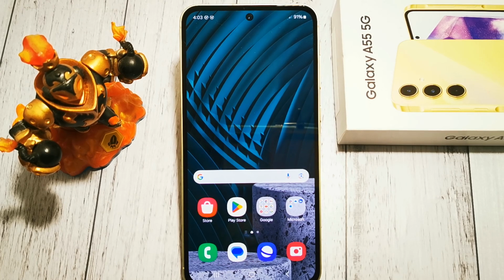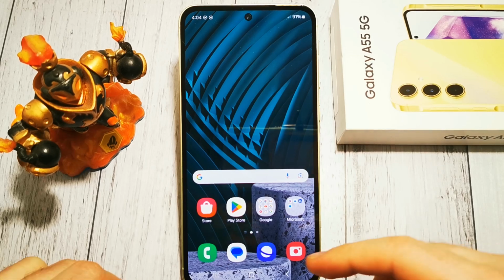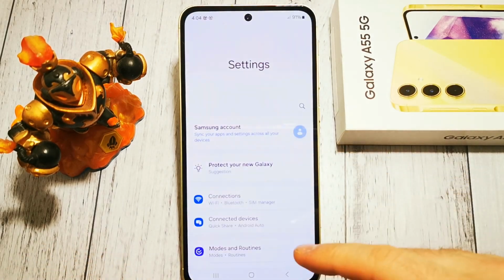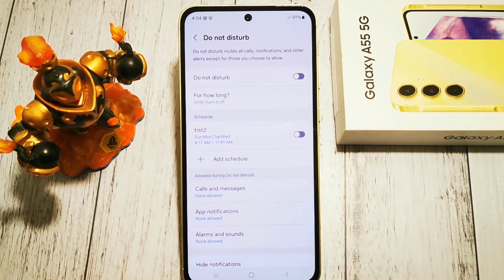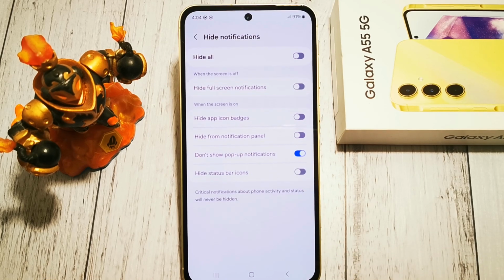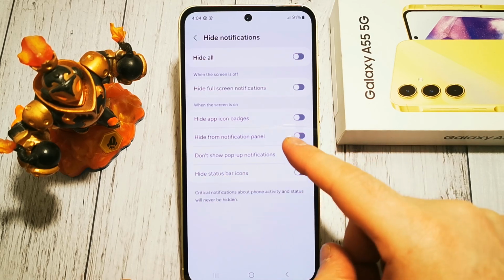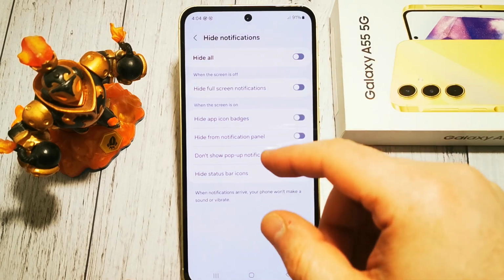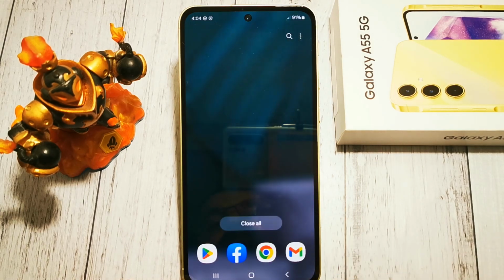🔕 How to Turn Off Don't Show Pop-Up Notifications in Do Not Disturb Mode on Samsung Galaxy A55 🔕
🔑 If you've enabled the option to prevent pop-up notifications during Do Not Disturb (DND) on your Samsung Galaxy A55 and want to turn it off, here's how to restore pop-ups while DND is active. This will allow you to receive pop-up notifications even when you're in DND mode.

Steps to Turn Off "Don't Show Pop-Up Notifications" in Do Not Disturb Mode on Samsung Galaxy A55:

🛑 Open Settings:

Scroll down and tap on Notifications.
🔕 Access Do Not Disturb Settings:
3. Tap on Do Not Disturb.
4. Look for the option labeled Allow Exceptions and tap on it.

🔘 Enable Pop-Up Notifications:
5. In the Allow Exceptions section, toggle Pop-up notifications or Priority Only (depending on your version) back on.

Confirm the Change:
6. Once the toggle is on, pop-up notifications will appear again while DND is enabled.

Important Notes:

🎯 Priority Mode: If you want to receive pop-ups for priority notifications, you can enable priority mode in the Allow Exceptions settings.
🛑 Customization: Even with pop-up notifications enabled, you can still control which types of notifications are allowed through DND using the Priority Only setting.
🔑 Now you've successfully turned off the setting to block pop-up notifications in Do Not Disturb mode on your Samsung Galaxy A55!